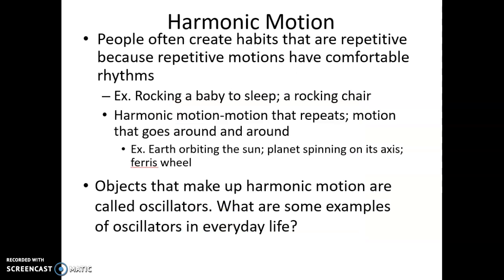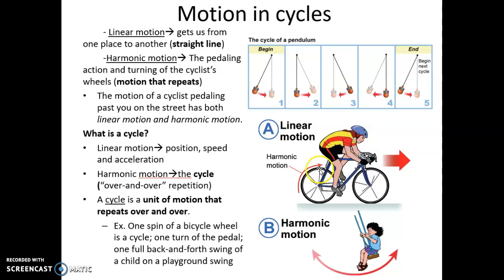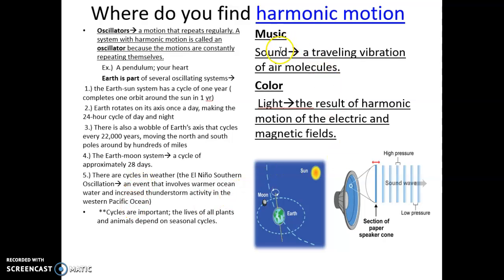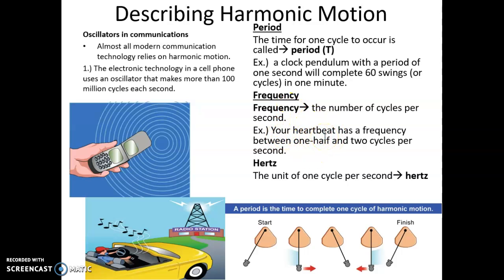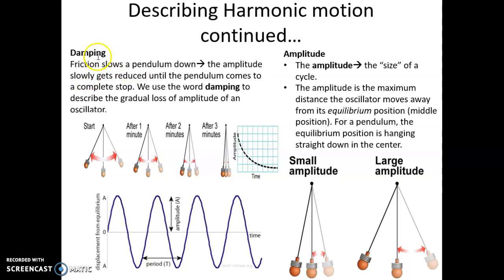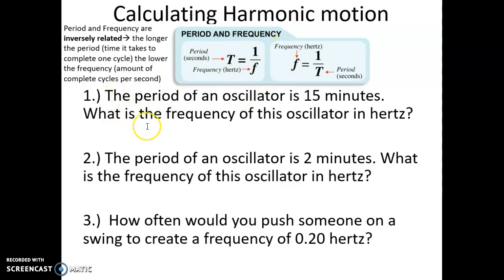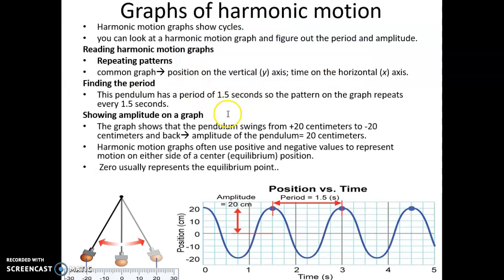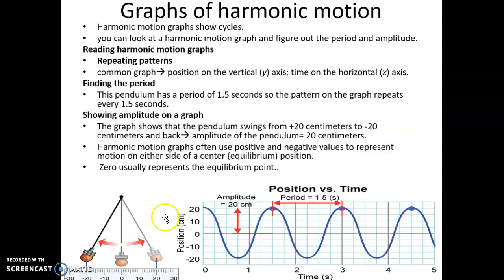Harmonic Motion Notes